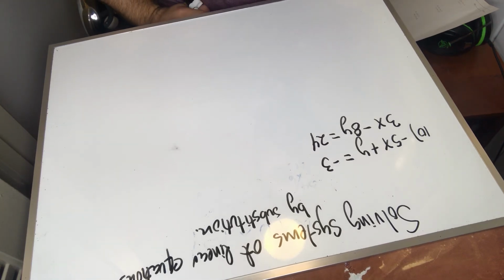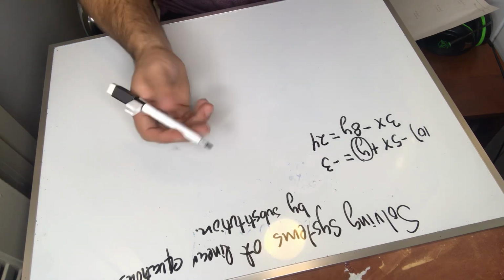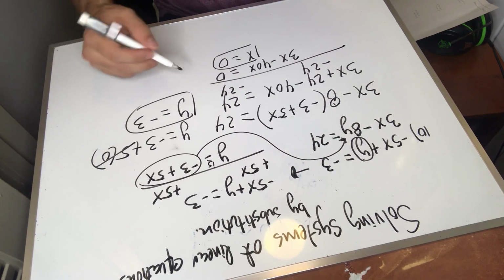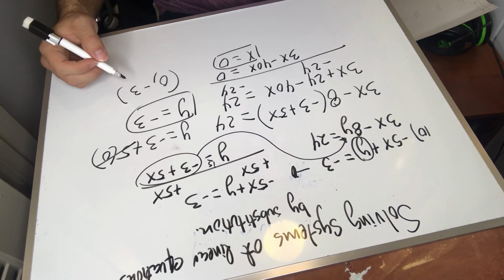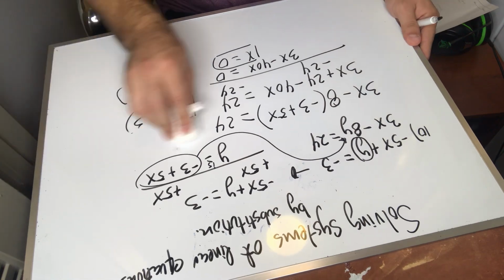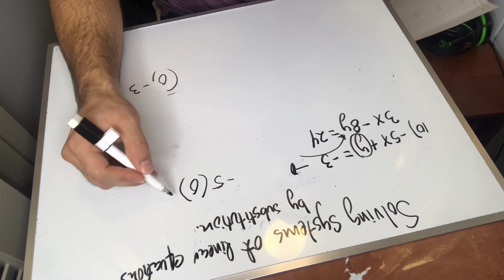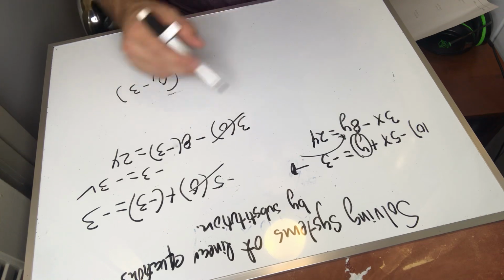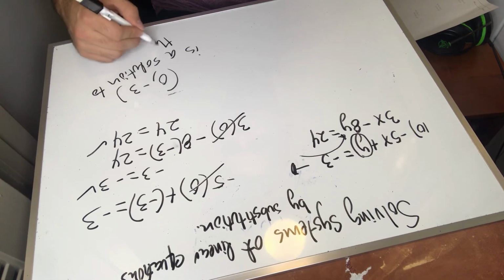Solving systems of linear equation by substitution WO #10